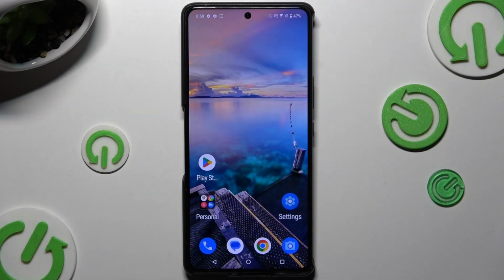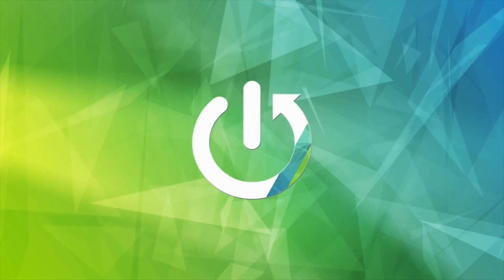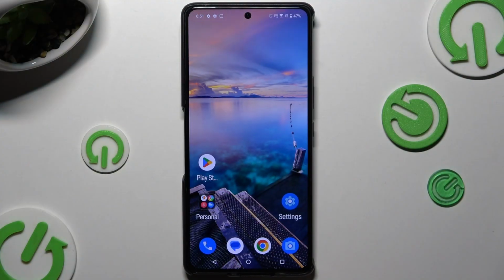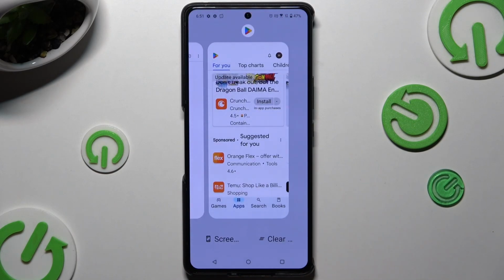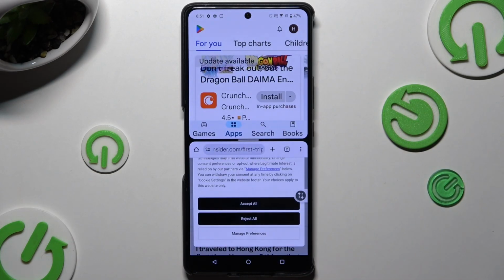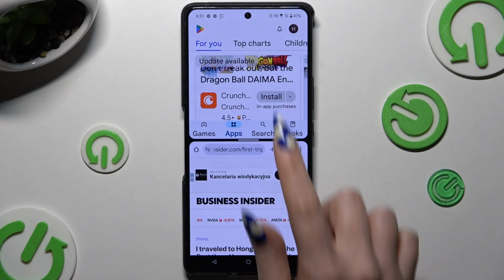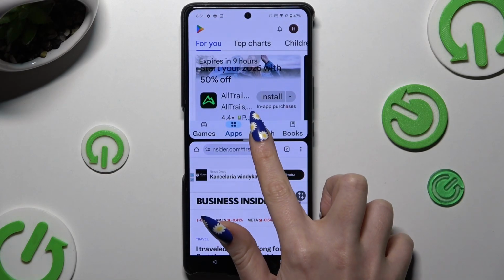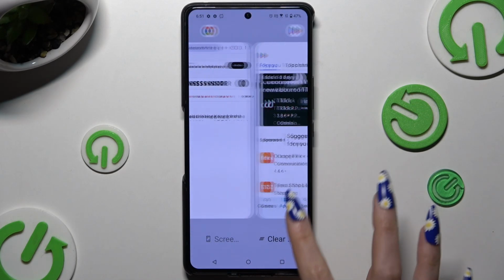How to Open Apps in Split Screen View on ASUS ROG Phone 9 Pro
Opening apps in Split Screen view on your ASUS ROG Phone 9 Pro allows you to multitask effortlessly, improving your productivity and enhancing your phone's functionality. This feature enables you to run two apps simultaneously, allowing you to browse the web while responding to messages or watch videos while checking social media.

How to use Split Screen mode on ASUS ROG Phone 9 Pro?
How to view two apps at the same time on ASUS ROG Phone 9 Pro?
How to activate multitasking with Split Screen on ASUS ROG Phone 9 Pro?